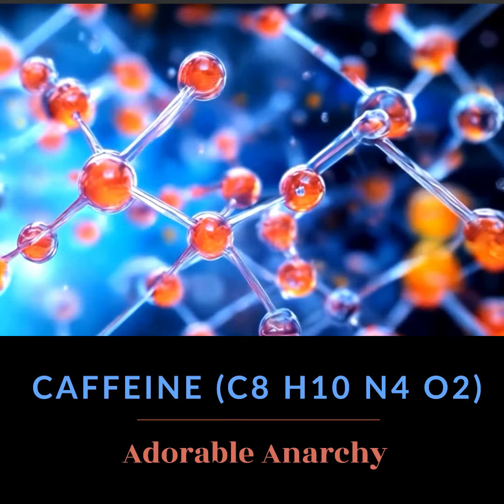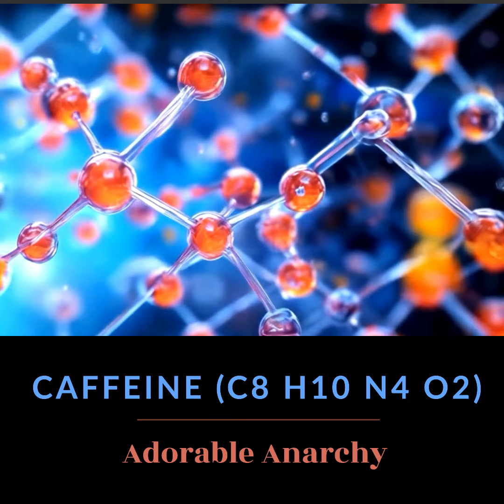Caffeine (C8 H10 N4 O2)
...or just search song title or "Adorable Anarchy".

Lyrics: AA/Wikipedia
Happy Birthday, Daddy! xoxo